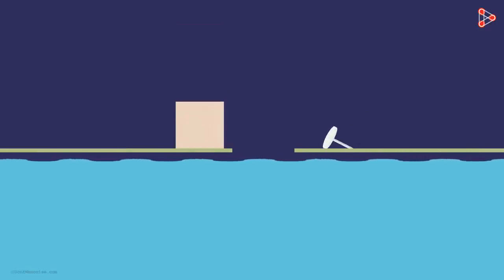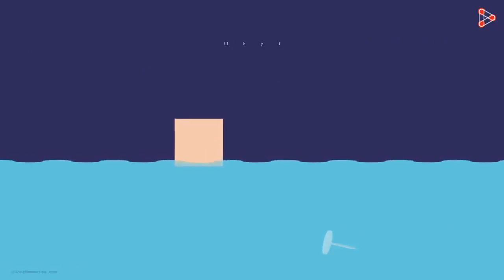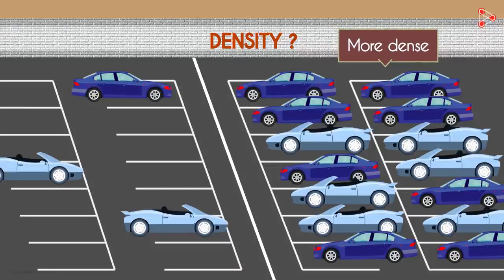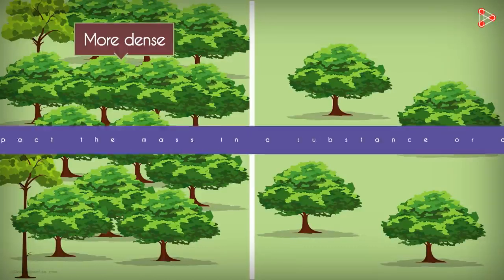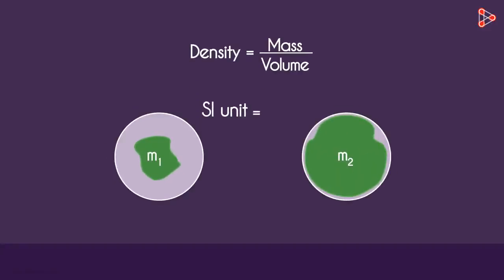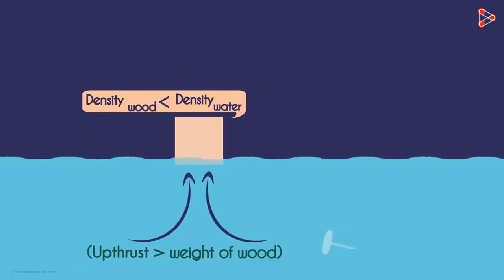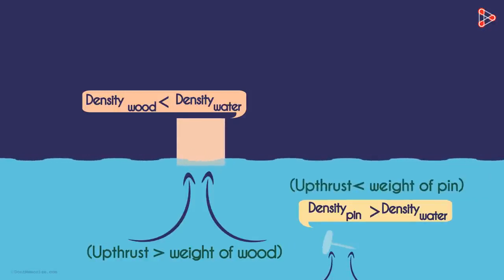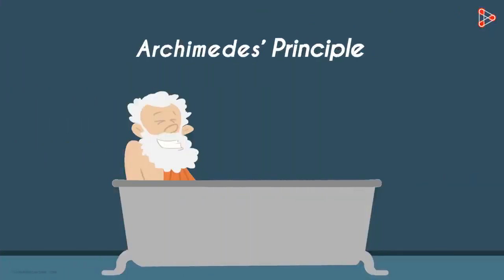ektascienceeducation Density Class 6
DENSITY = MASS PER UNIT VOLUME.